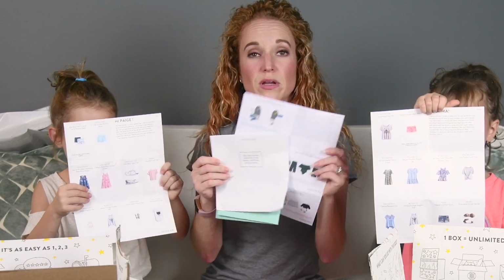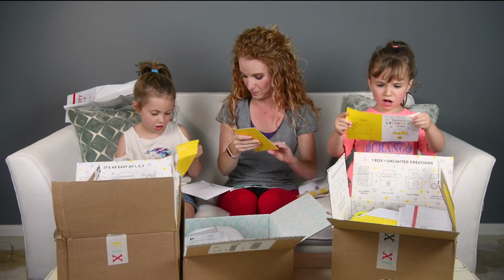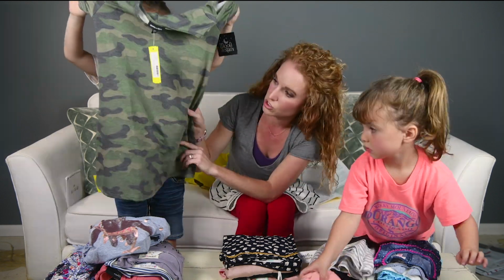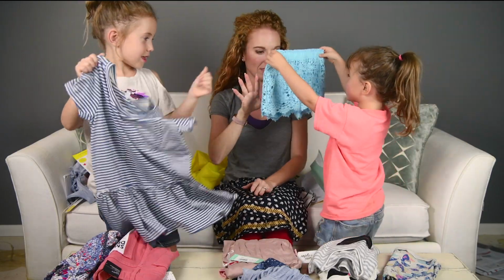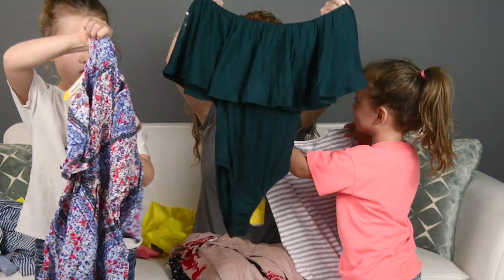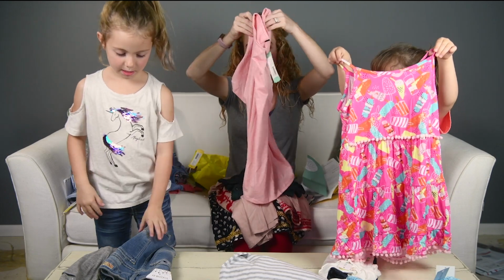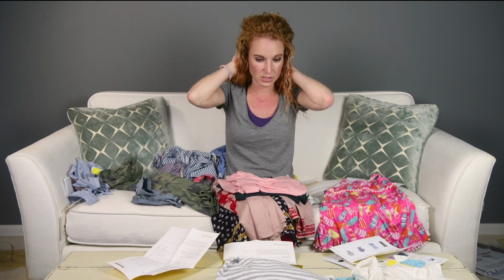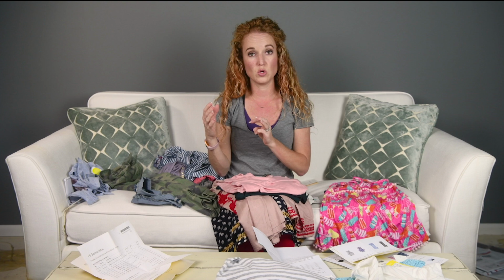Stitch Fix KIDS is here! Kids Fashion Subscription Box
Stitch Fix Kids provides unique, affordable kids clothing — in sizes 2T through 14—across a diverse range of styles to help kids feel confident in who they are. Each Fix will include 8–12 items personalized to each kid’s sense of style and interests, and curated to deliver head-to-toe looks, ranging in price from $10–$35 per item. At launch, available brands will include Kate Spade, Under Armour, Nike, TOMS, Hanna Andersson, Hurley, Sovereign Code, and more, as well as Stitch Fix Kids' exclusive brand, Rumi + Ryder.

This box is a great way to shop for back to school outfits from home.  Having a subscription box for kids' clothing makes shopping from home super easy!

Sizing: 2T-14, which typically covers ages 2-12 years old

Frequency: You Decide!  Bi-Weekly, Monthly, Quarterly, Etc  No subscription is required. Sign up for automatic deliveries or schedule anytime.

Do I Recommend: Yes - Go to my blog to sign up, please!  It helps me to continue to provide you these videos!